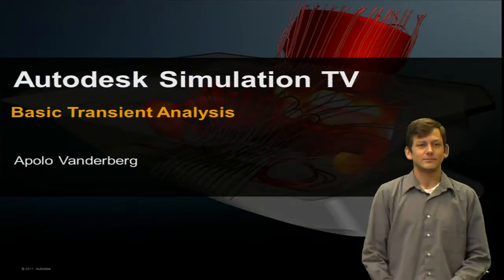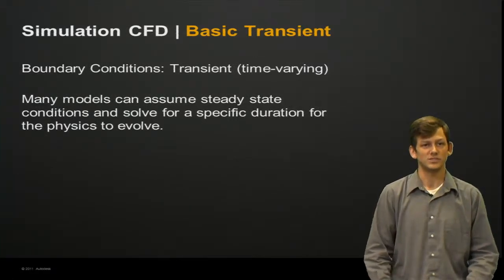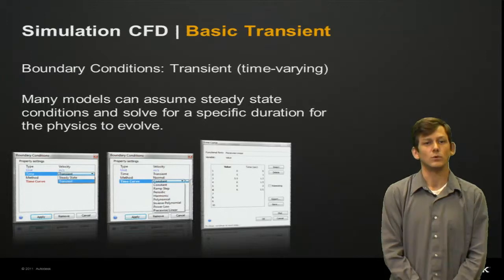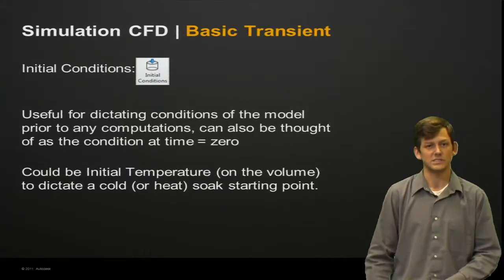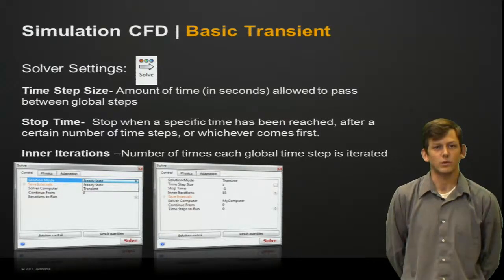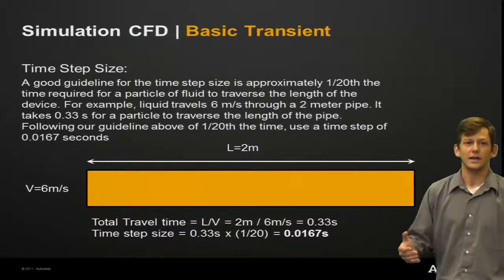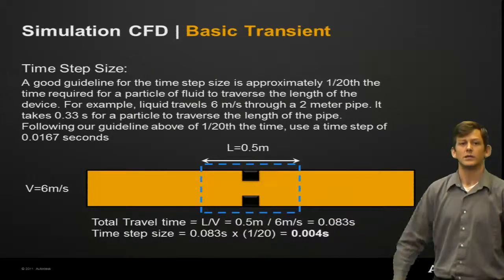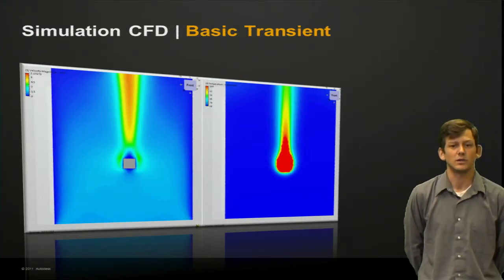Basic Transient (7 of 7)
Apolo "Creed" Vanderberg knocks it out with this basic walk through of a transient analysis in Autodesk Simulation CFD.